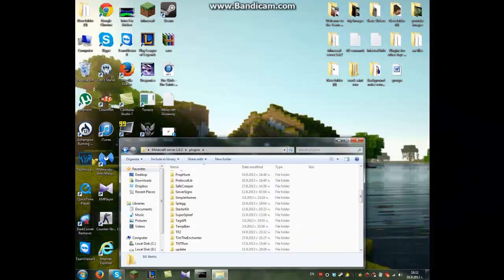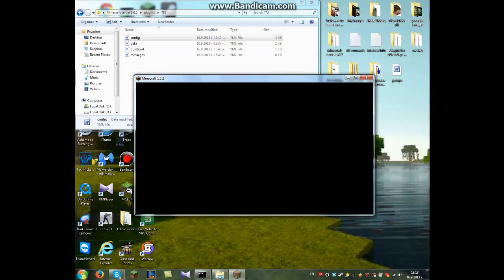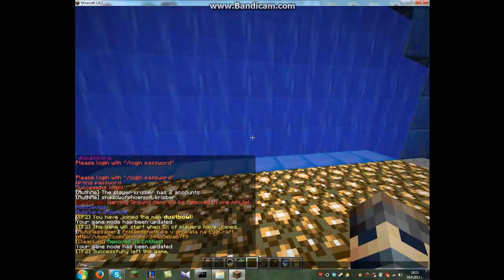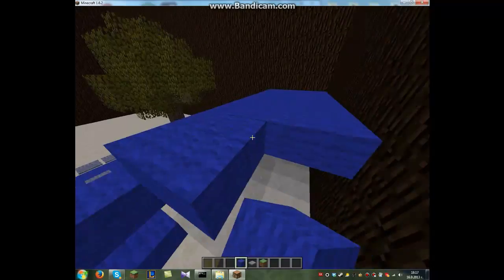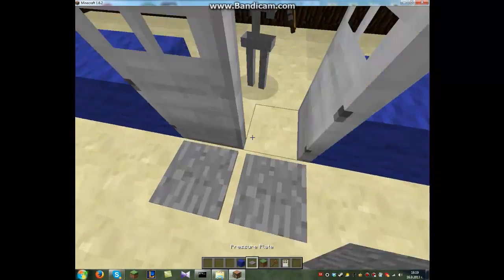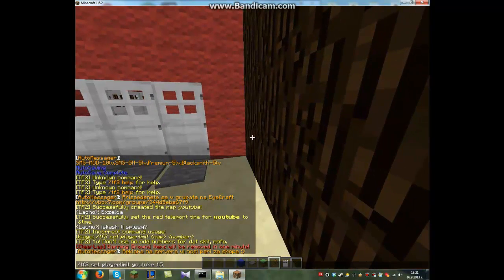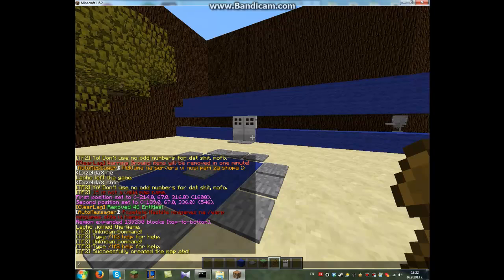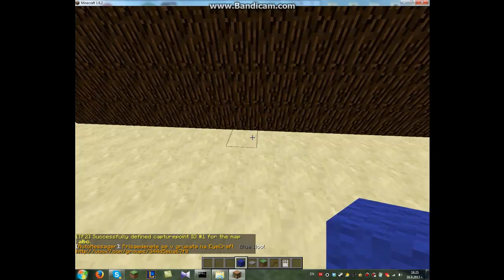MineCraft Plugin Tutorial : TF2 or TEAM FORTRESS 2 For WINDOWS EASY WAY!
HAVE FUN WITH THIS MINIGAME!